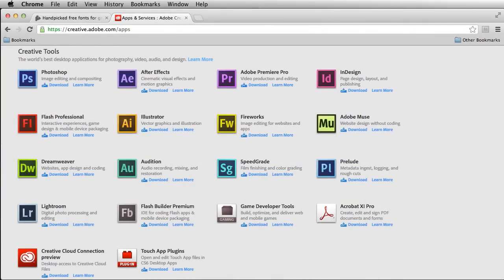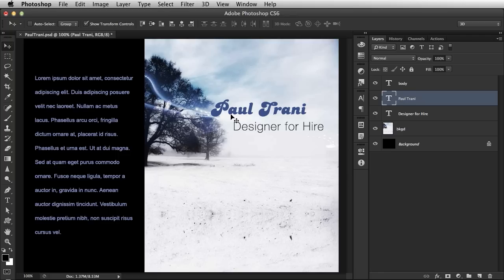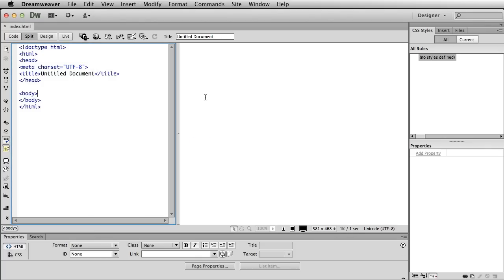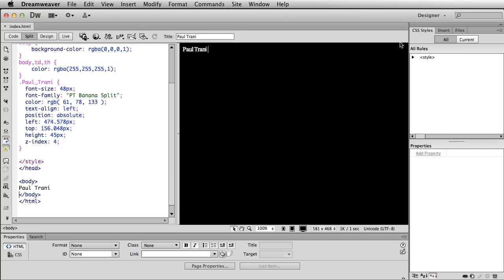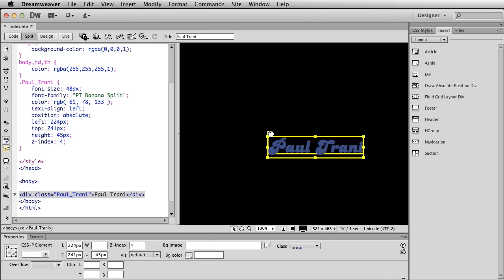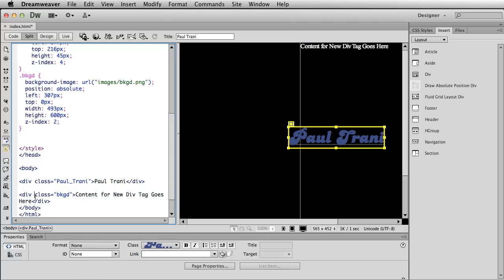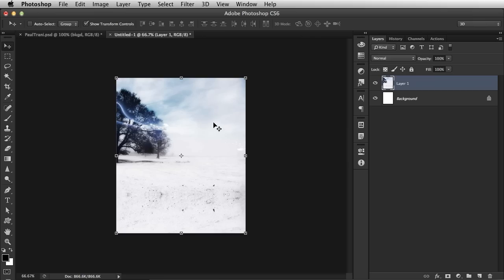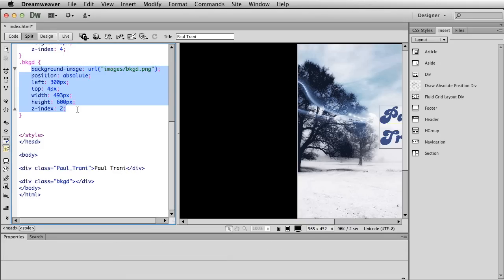Photoshop's CSS Capabilities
Learn how the latest update of Photoshop (for Creative Cloud members) allows users to create CSS from Photoshop files.